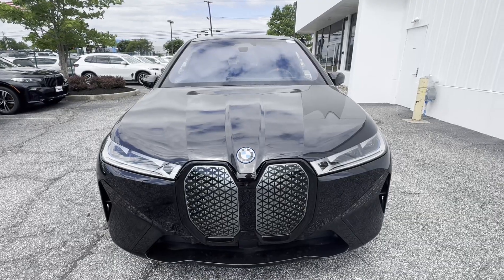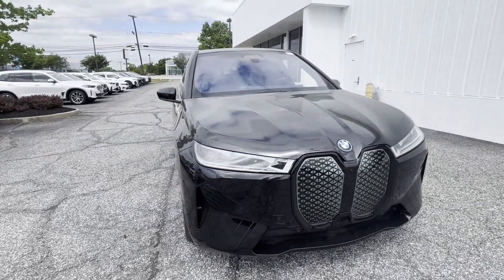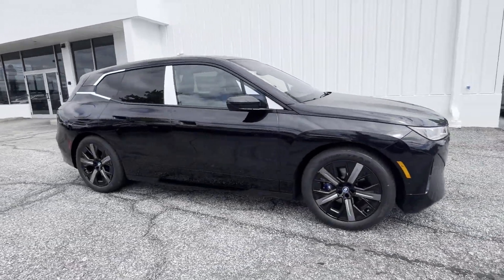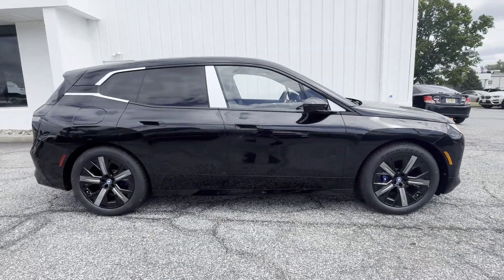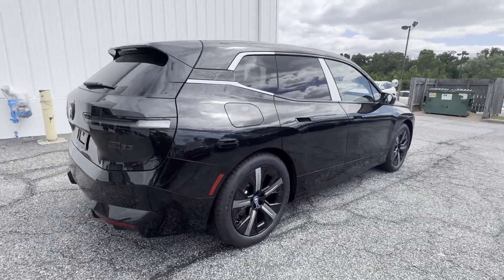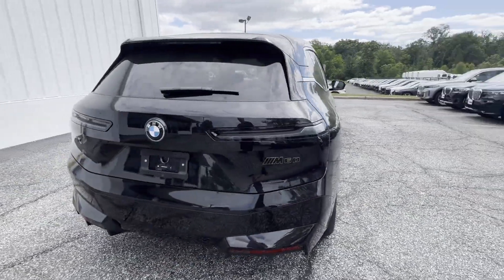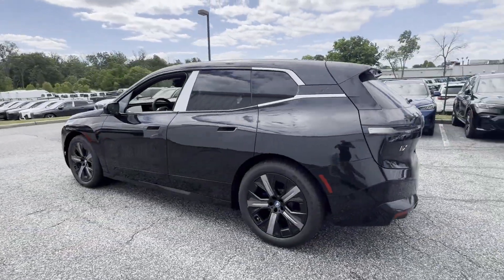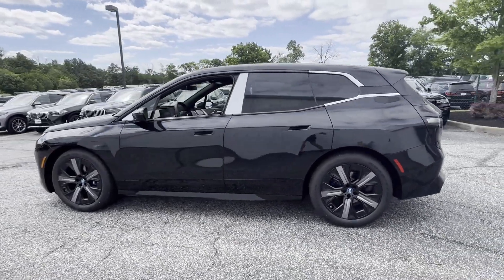2025 BMW iX Clinton, Lambertville, Hopewell, Flemington, Bridgewater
2025 BMW iX  WB533CF06SCS62261 Video

This 2025 BMW iX  is full of phenomenal features such as:

Lane Departure Warning, Blind Spot Monitor, Tinted Windows, Engine Immobilizer, Universal Garage Door Opener, Alarm System, Tire Pressure Monitor, Rear Reading Light, Trip Monitor, Wheel Locks, Rear Window Defogger, Front Reading Light, Trunk Emergency Release